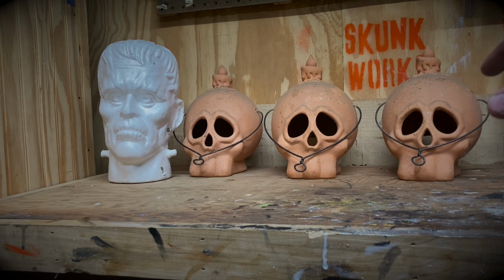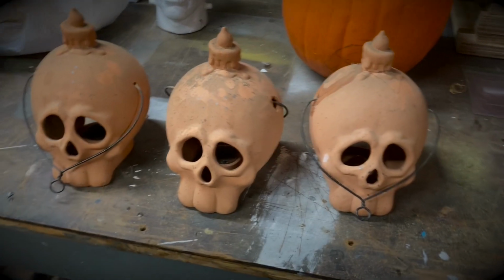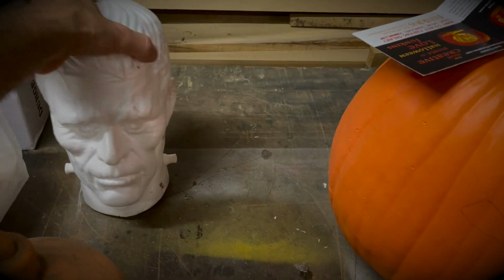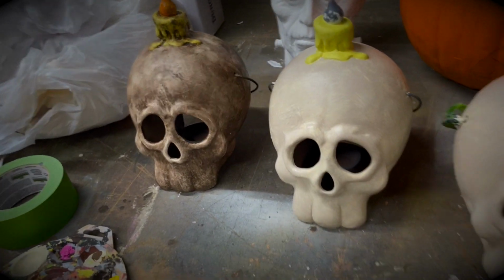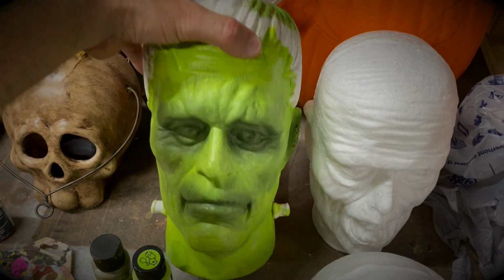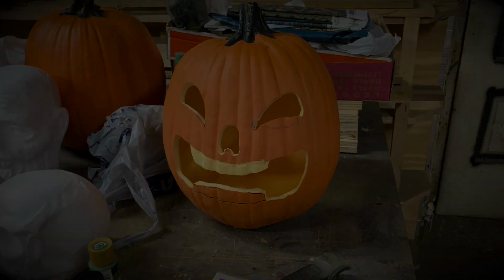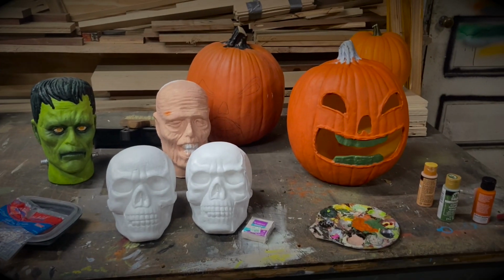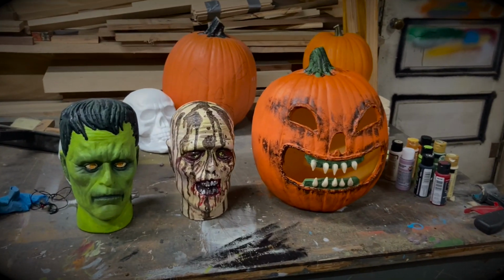HAPPY HALLOWEEN 2022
For this year's Halloween Video I wanted to do something a little different! Enjoy these repairs and customs! Cheers!